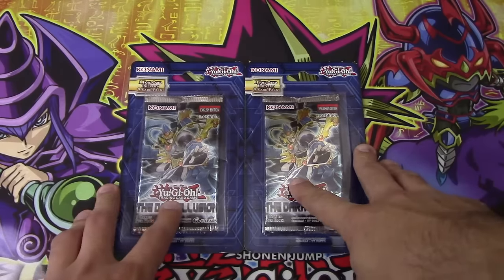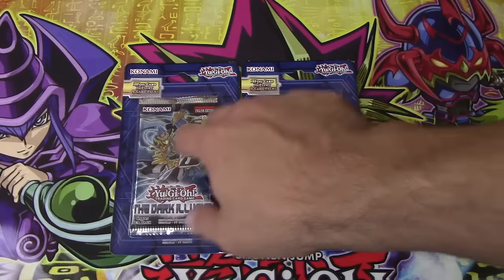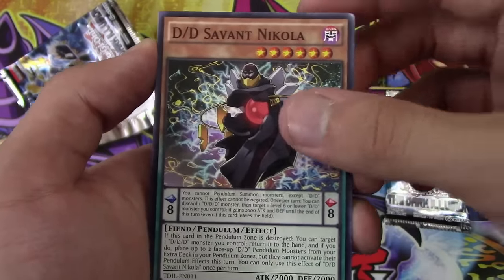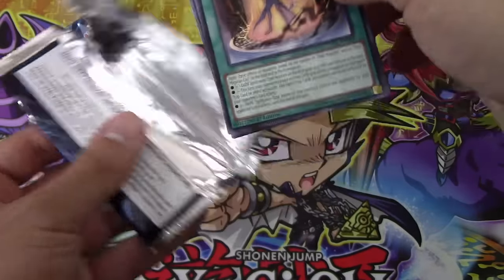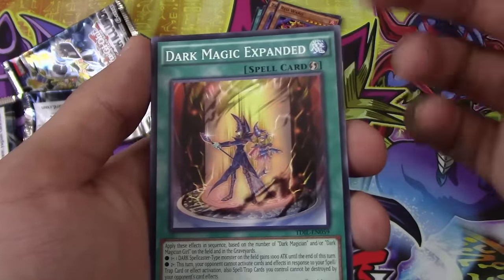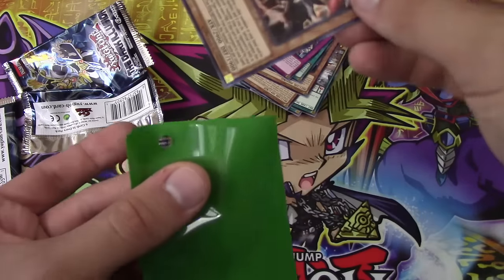YuGiOh 2 Packs of The Dark Illusion From Joe!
Hello Duelists! Today's video will be showing two packs sent to me from the mysterious sender, Joe!

We hope you enjoy the content we create here for you!